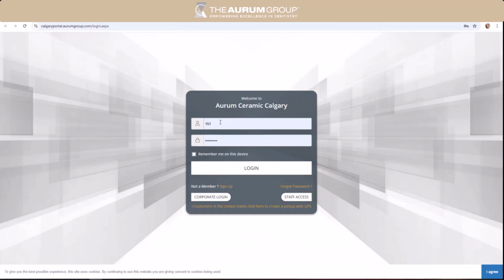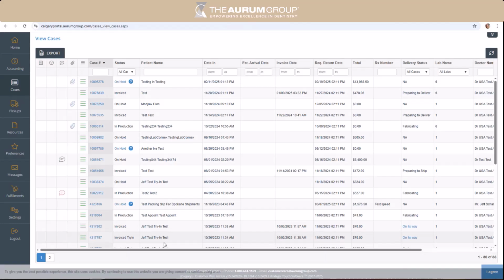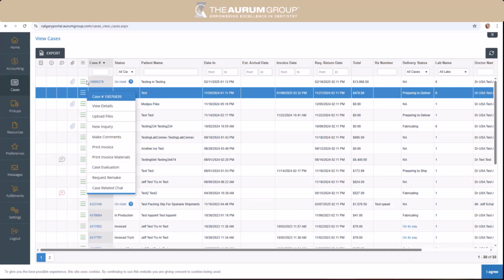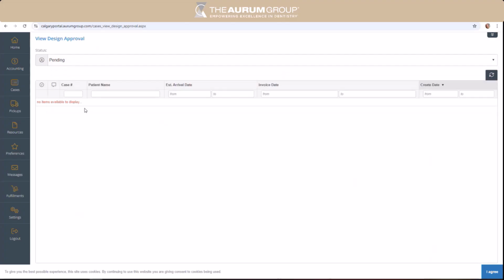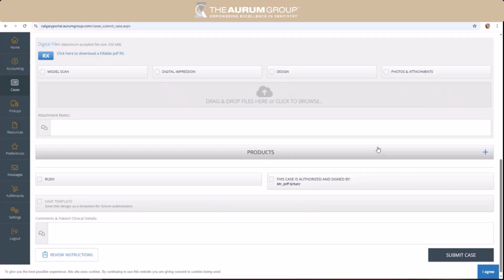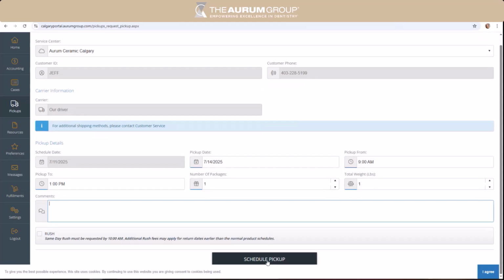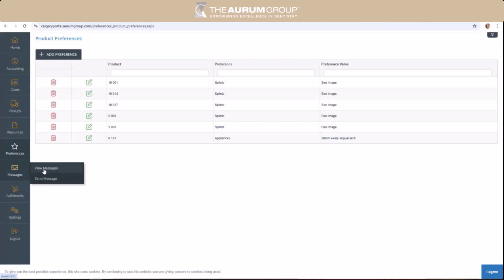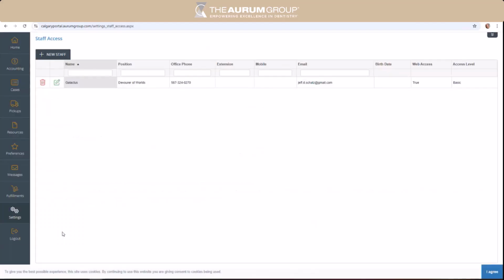Aurum Group Customer Portal Training | Step-by-Step Guide for Dental Professionals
Welcome to the official training video for the Aurum Group Customer Portal — your all-in-one platform for managing cases, tracking orders, and streamlining communication with our dental labs.

In this video, you'll learn how to: ✅ Log in and navigate the portal
✅ Submit and track cases in real time
✅ Access digital files and invoices
✅ Communicate directly with our team
✅ Customize your portal experience for your practice

Whether you're new to the portal or looking for a refresher, this guide will help you get the most out of your Aurum Group experience.

🔗 Need help or have questions?